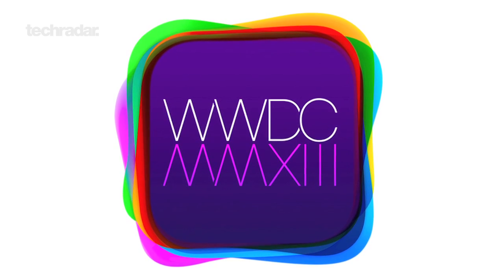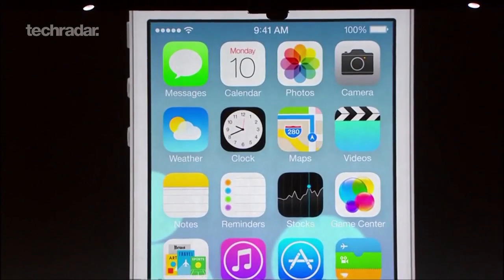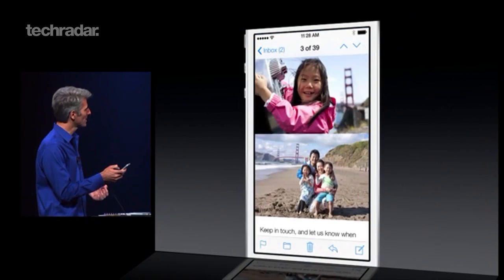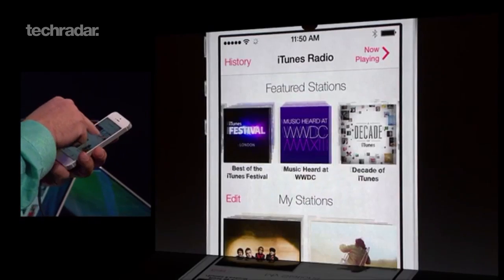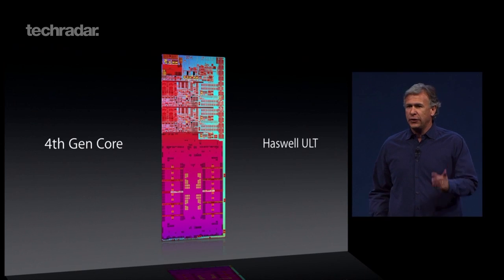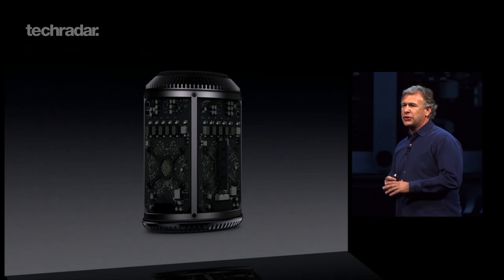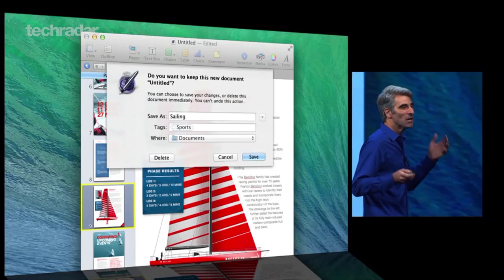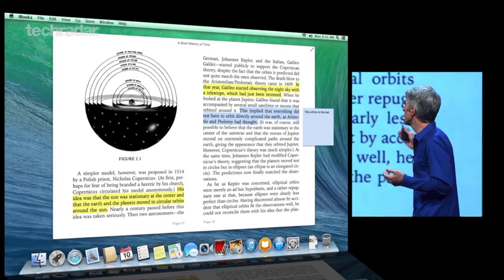WWDC 2013 keynote highlights & roundup: iOS 7, iTunes Radio, Mac Pro 2013 & OSX Maverick